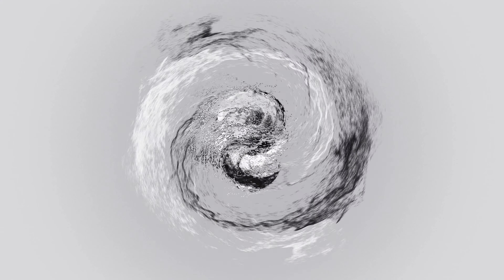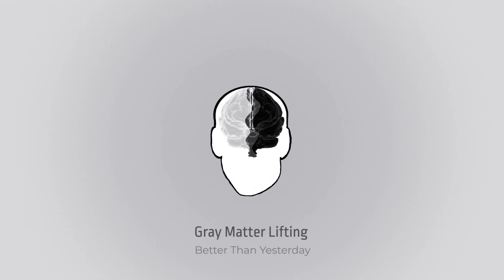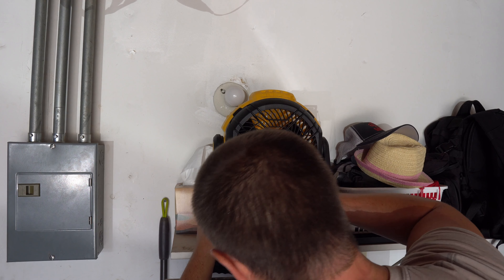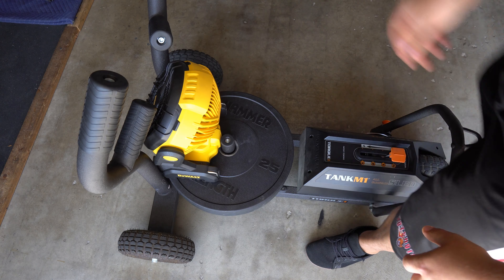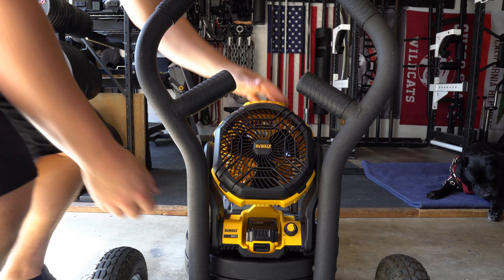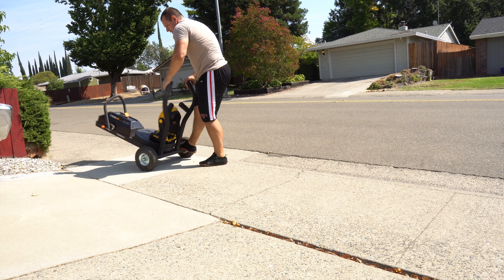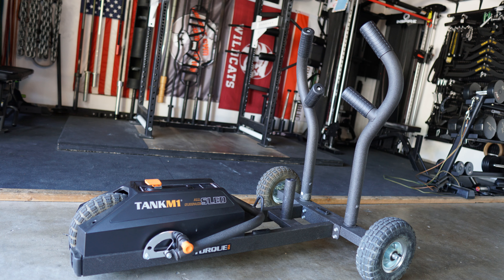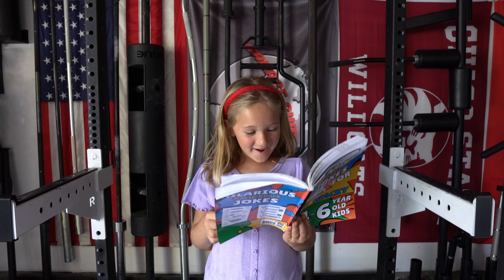5 Of The BEST Torque Tank M1 Hacks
I snagged the Torque Tank M1 earlier this year and since then have been using it weekly.

We’ve owned a number of sleds in the past, and so far this is the easiest to use for the varying lifters in our house (myself, my wife, and my daughter).

Today we share a few of the tips, tricks, and… HACKS… we’ve found for the Torque Tank M1

Storage Hooks

Dewalt Fan

Pull Rope

✅ If you enjoyed the video, sign up for my weekly Garage Gym Community newsletter!